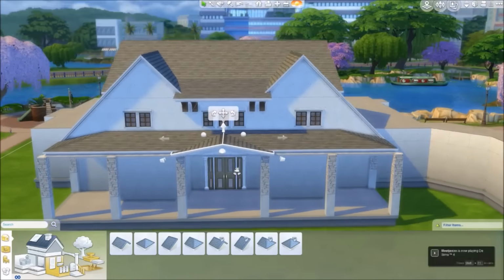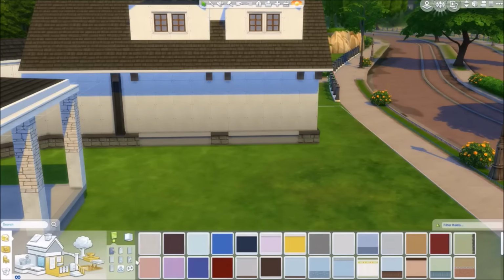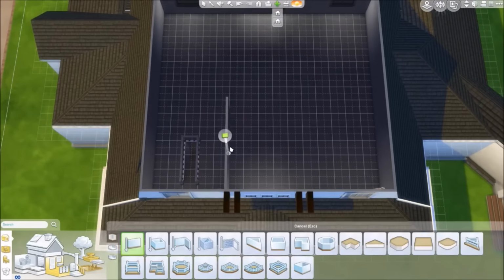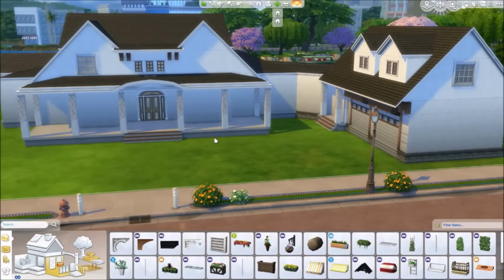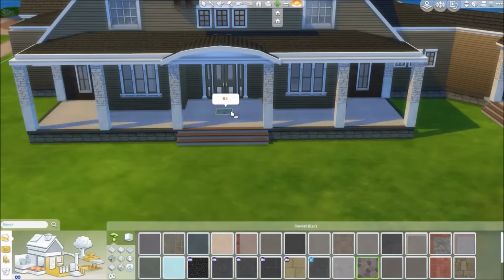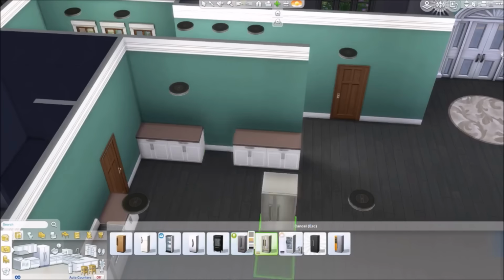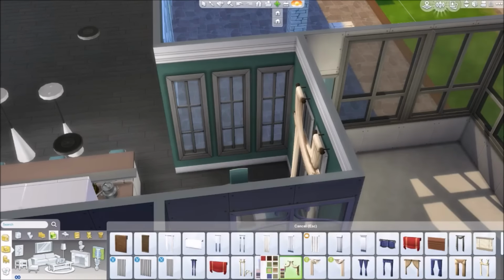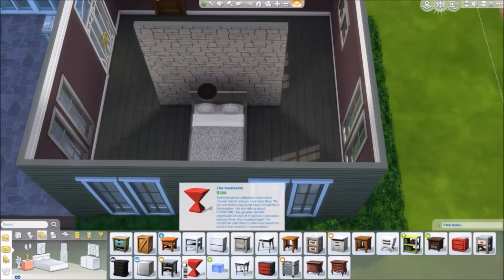The Sims 4 | House Building | Liliana Manor | Speed Build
Turns out the quality wasn't as bad as I thought it was, Thank GOD!!! I hope you guys like the house! I really am going to try to build homes a bit more often for you guys! Thanks for being fans and I love you all!!!